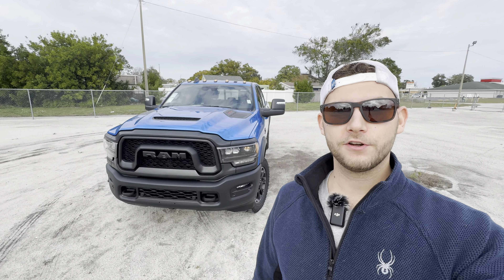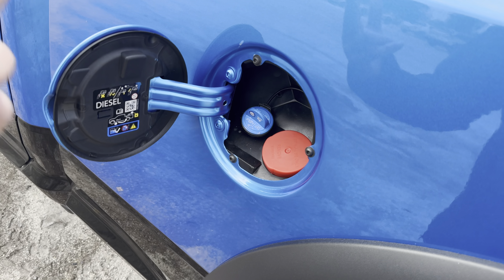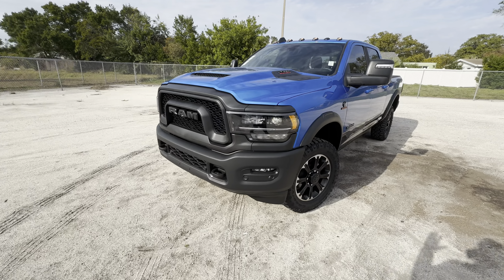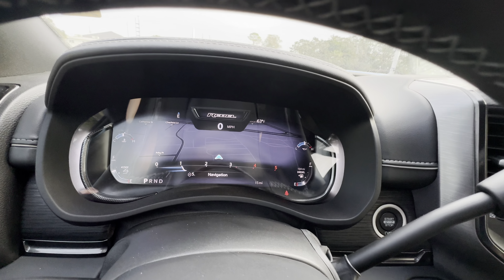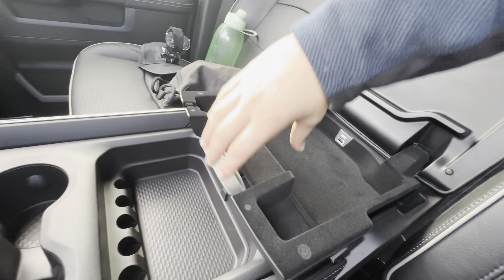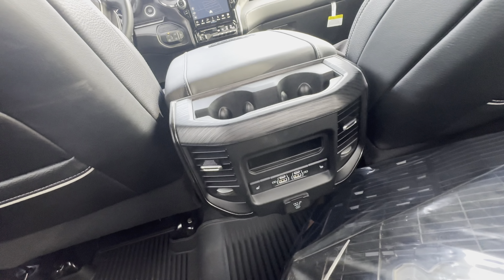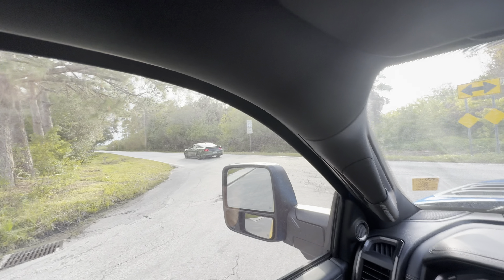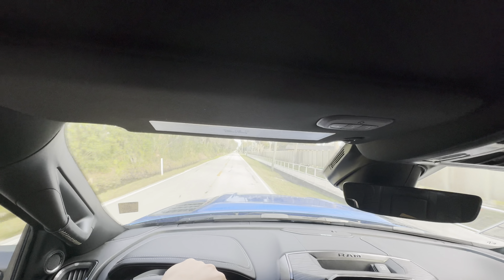2024 Ram 2500 Rebel: TEST DRIVE+FULL REVIEW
Big thanks to Ferman Dodge in New Port Richey Florida for helping make this review possible! or give them a call at and ask for Christopher.